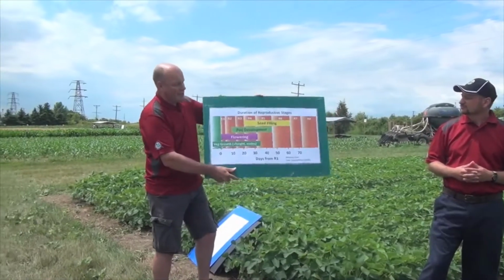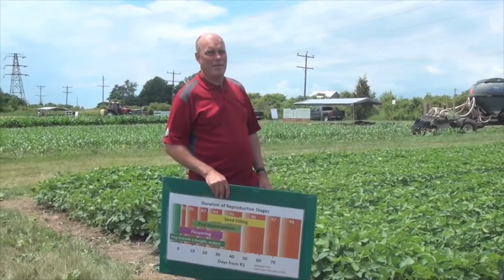Soybean School: Clearing Up the Confusion on Proper Crop Staging